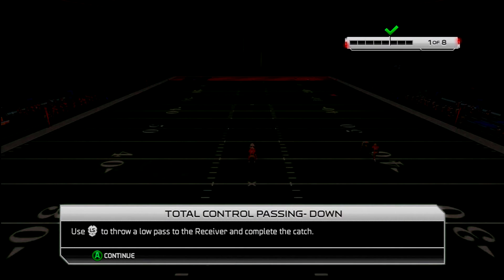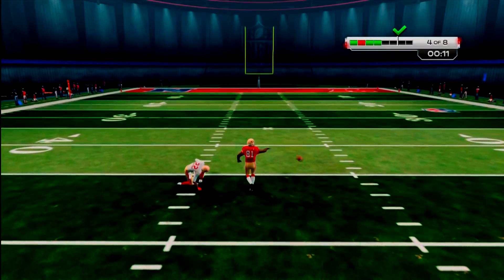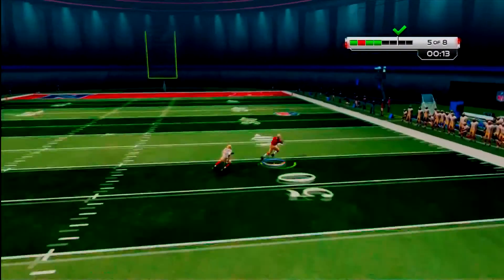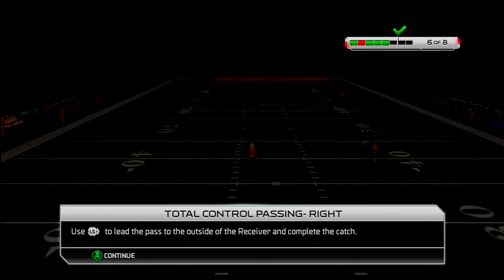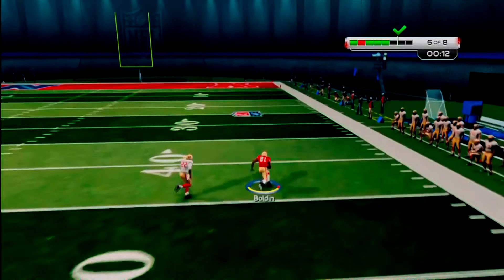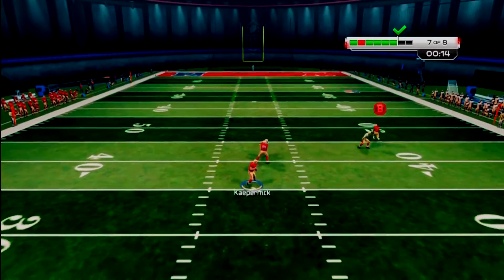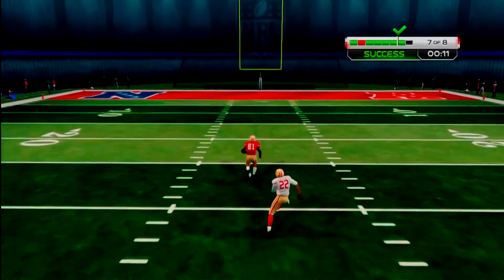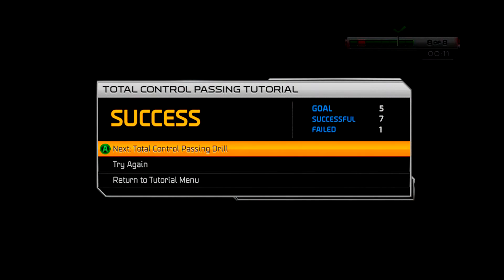Madden 25 Demo Precision Passing Ep 2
Sneak Peak of the precision passing tutorial on Madden 25 Demo. Seems pretty easy but the move timings seem different. But we hope you guys enjoy.